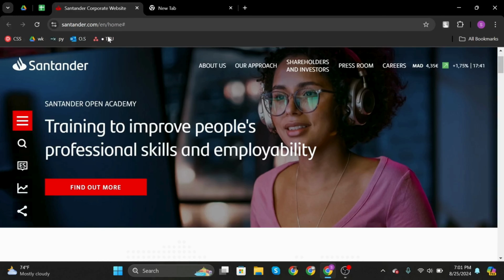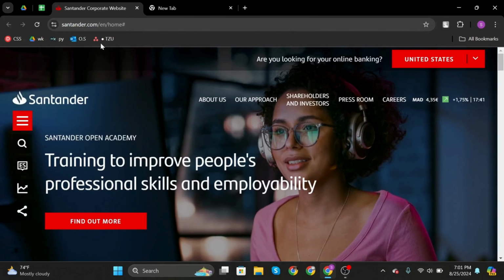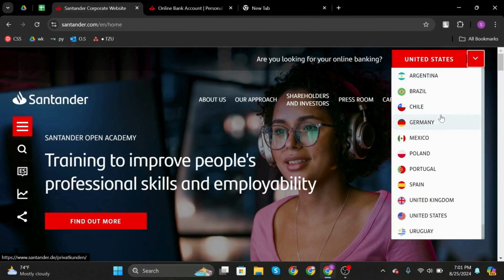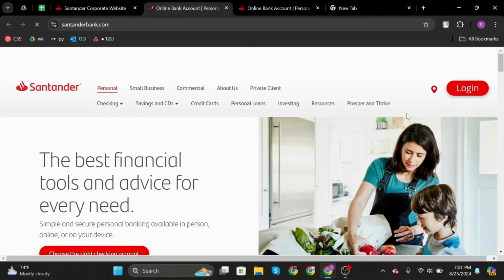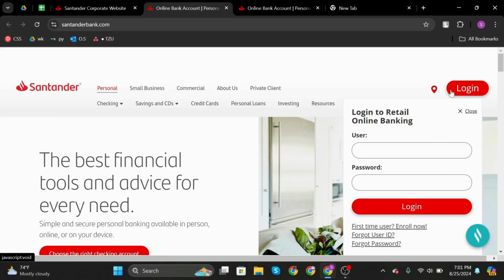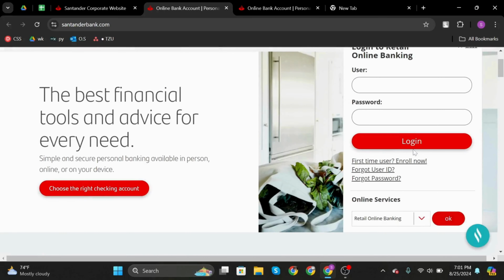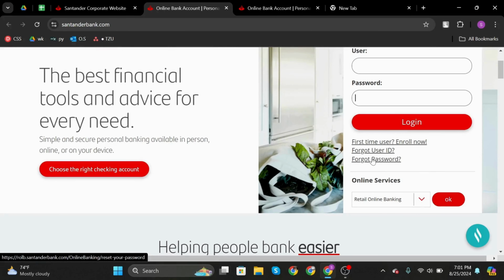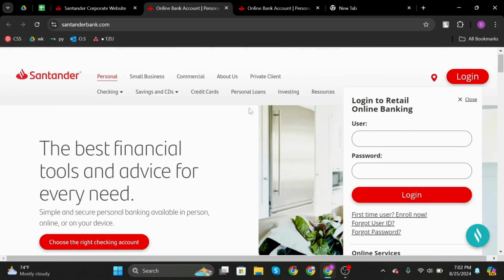How To Login Santander Bank Online Banking Account 2024? Santander Online Banking LogIn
Need to access your Santander Bank online banking account? This video will walk you through the process of logging in to manage your banking activities securely and efficiently.

Timestamps:
0:00 - Introduction
0:15 - Logging in to Santander Bank Online Banking Account